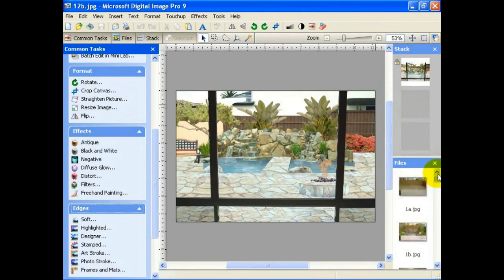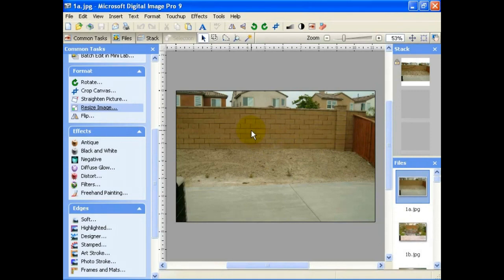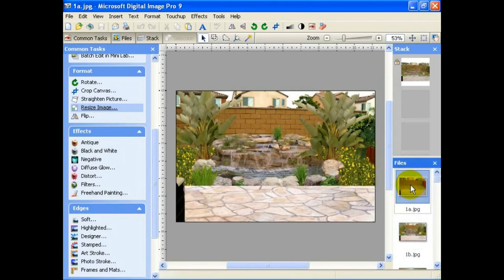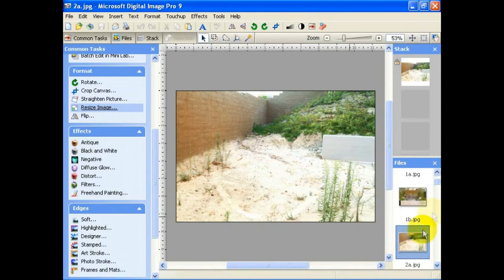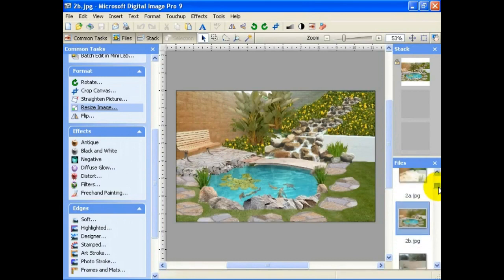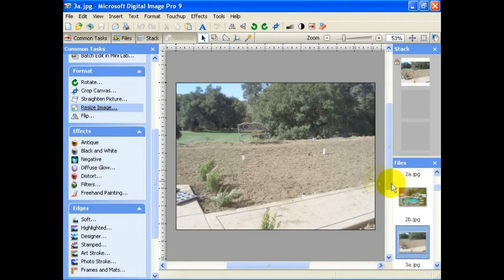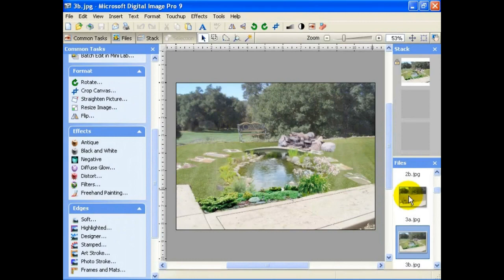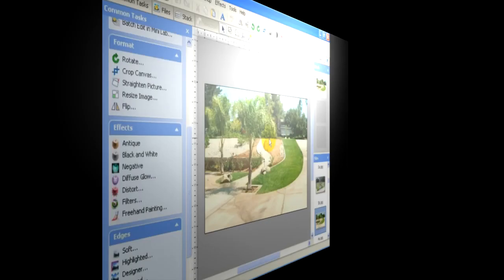Design A Pond- Ultimate Training Course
Design and build your own custom Waterfall and pond and save thousands of dollars by doing it yourself. This is now a reality thanks to Douglas C. Hoover's Ultimate Training Course which teaches you how to design, layout, excavate, plumbing, rebar, concrete, sealing, rock work, electrical, equipment, filter installation, and maintenance. Included as a bonus with the course is Mr. Hoover's best selling "Professional Waterfall and Pond Construction Manual" The couese sells in bookstores for $297.00, however for a limited time you can get it for $40